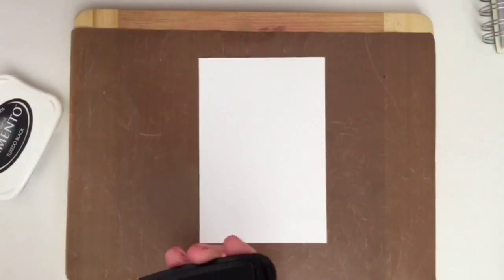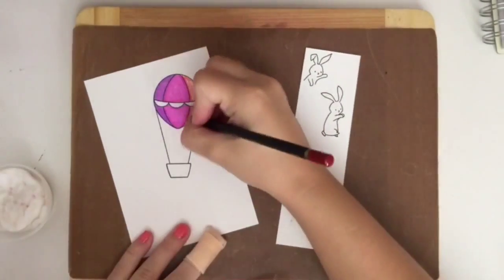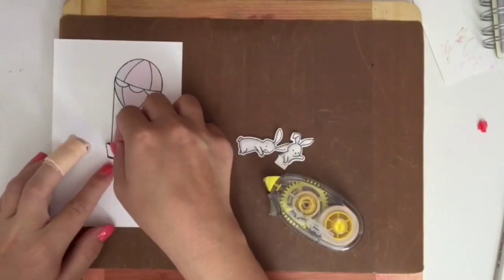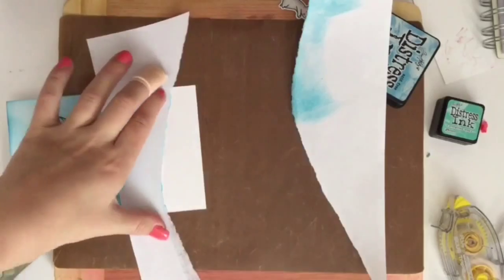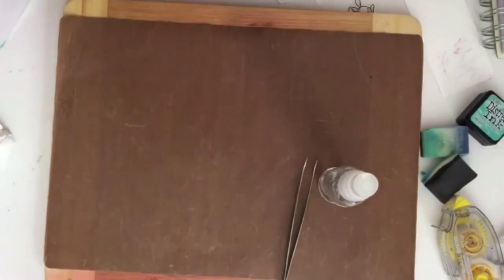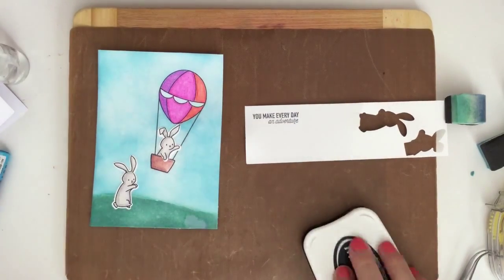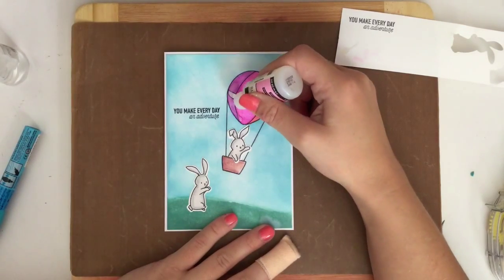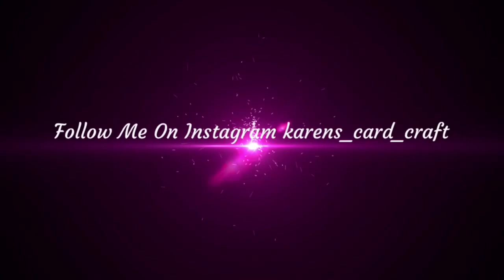WPlus 9 - You Make Everyday an Adventure TUTORIAL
This card was created using a super cute stamp set by WPlus 9